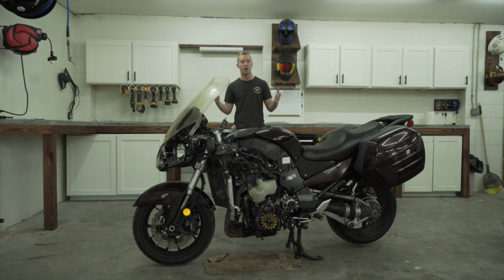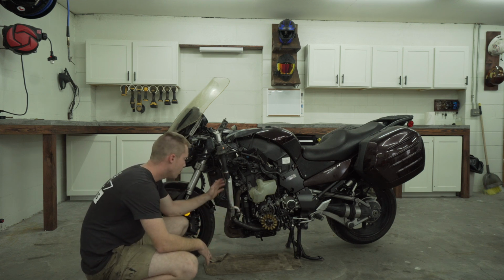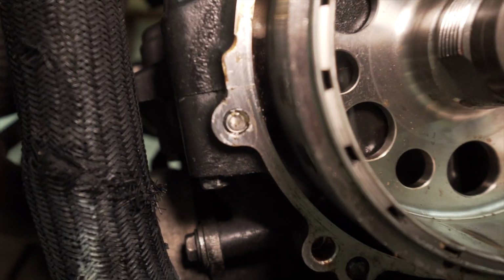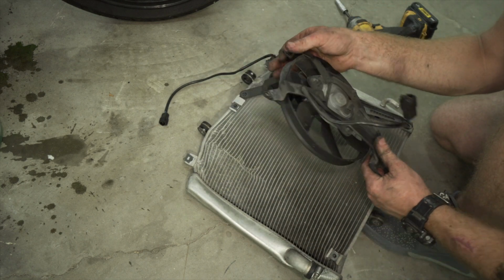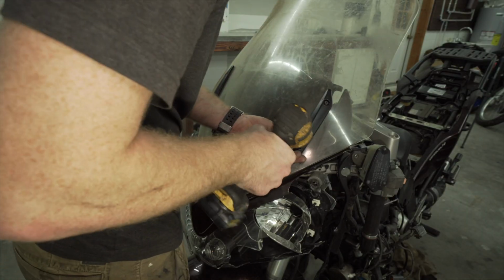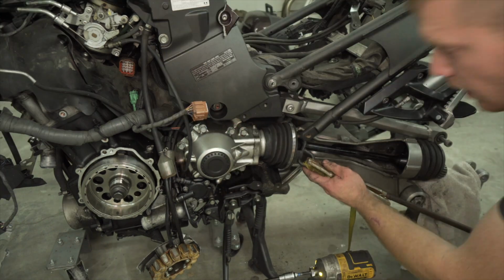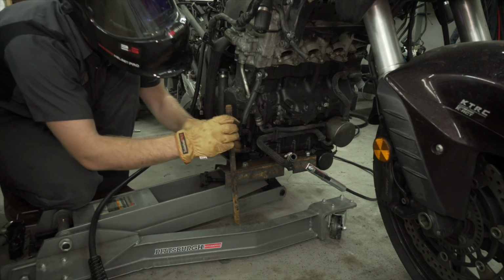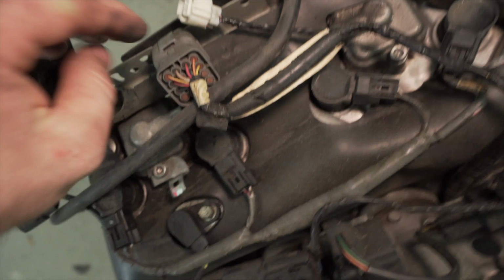ENGINE DAMAGE on the ZX14 twin (PT.1 Complete Tear Down)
I started to inspect the new ZX14 twin project I got. the bike is actually a Concours 1400, very similar to ZX14 motor with a few exceptions. I bought this project bike for $500 thinking it was a steal, come to find out there was a major issue that I completely overlooked when purchasing. The bike actually had a damaged engine casing from the impact during the wreck. ￼￼￼

Benjamminoutdoors

BENJAMMINOUT